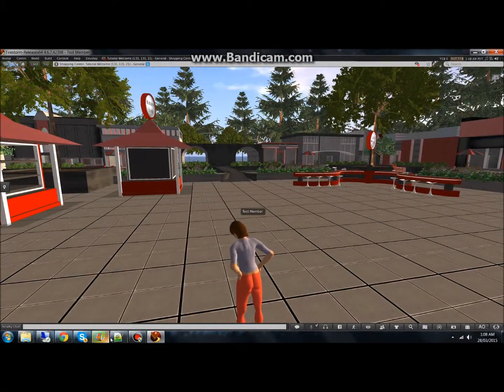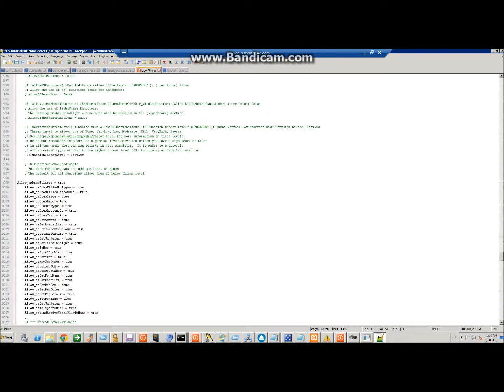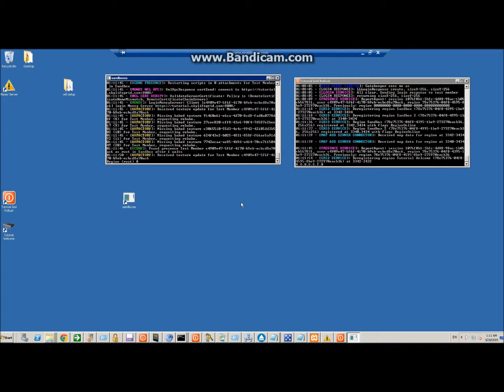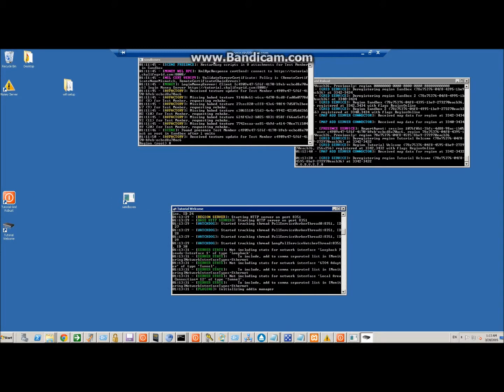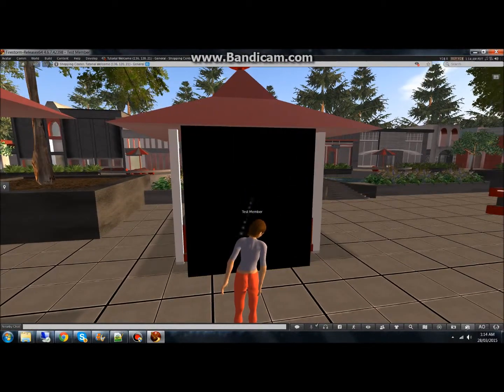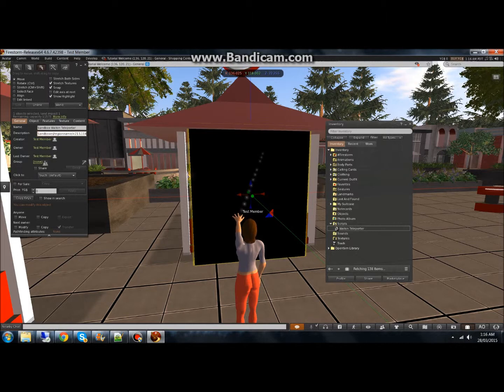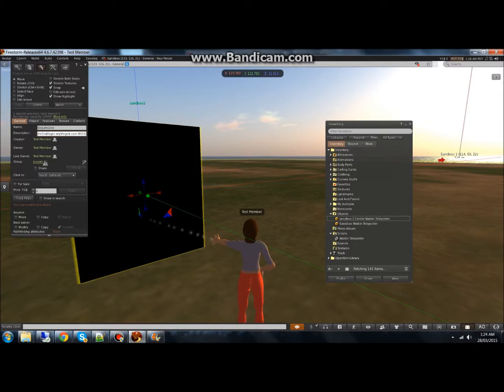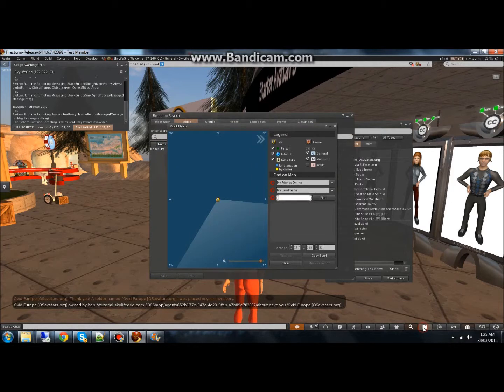Part 8 How to Setup OSSL and Walk-In Teleporters opensim 0.8.1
for the OSSL and LSL codes needed